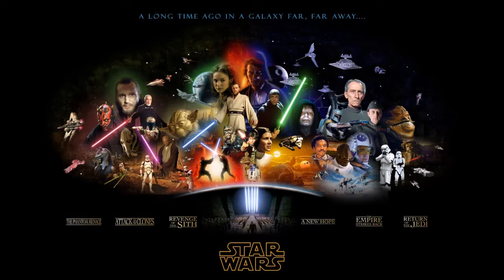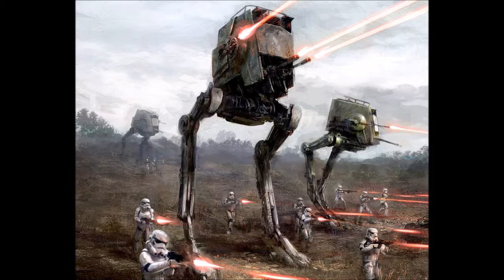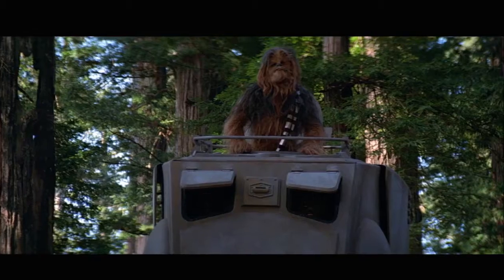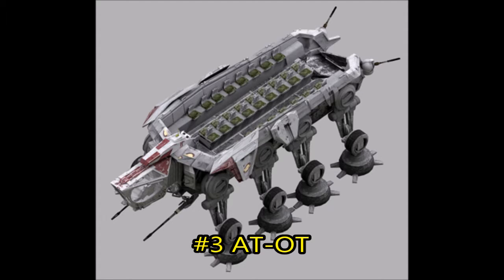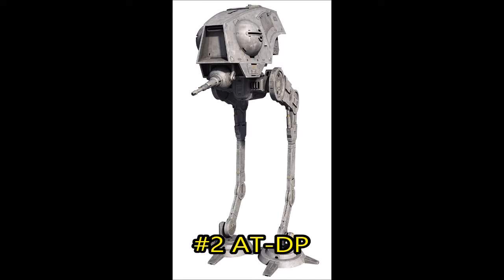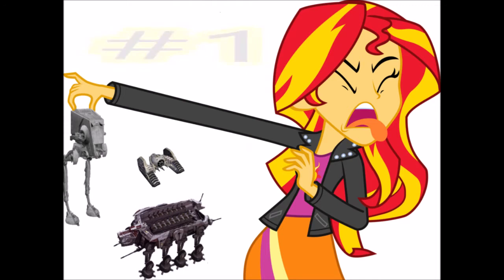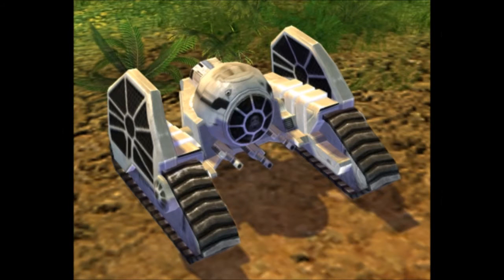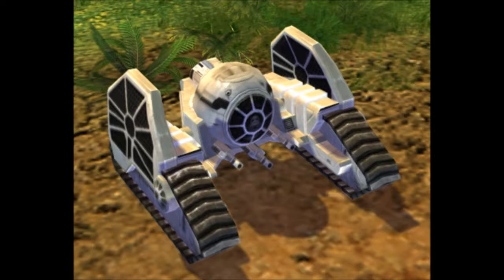Top 5 Worst Star Wars Vehicles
Today I count down my top 5 worst Star Wars vehicles. Sorry for the audio being so quiet. I will make a updated version some time soon.